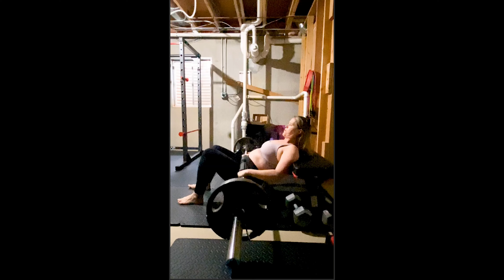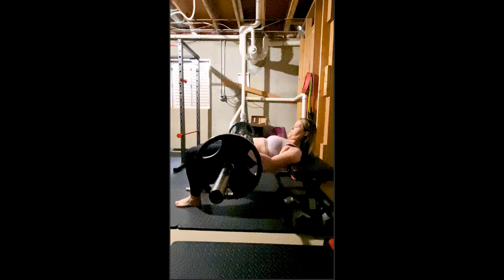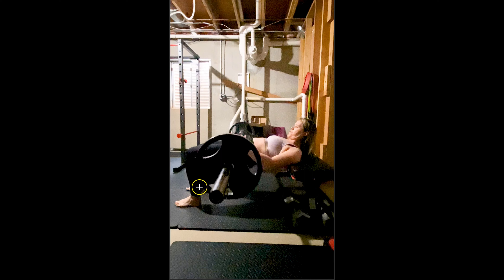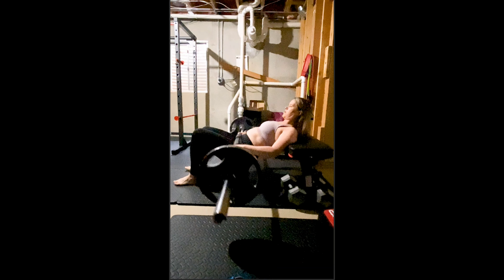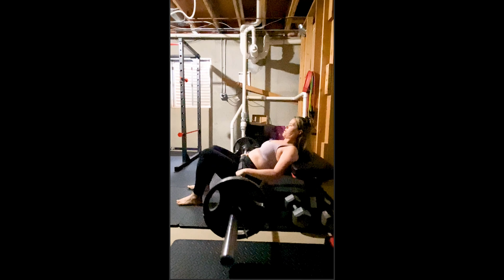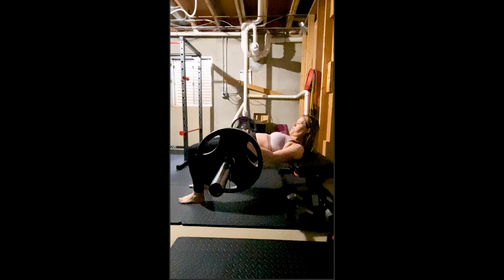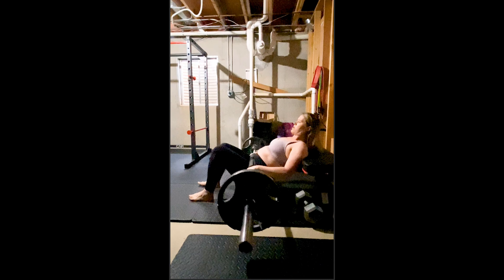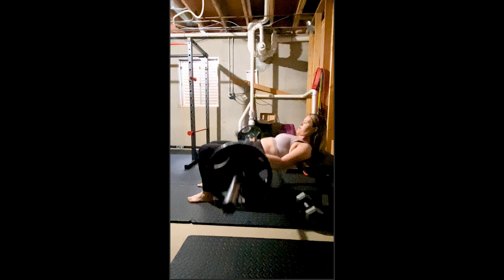How To: BARBELL GLUTE BRIDGE FOR LOWER BODY STRENGTH - A commentary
Do you incorporate the barbell glute bridge in your lower body workout program? If so, you need to watch this commentary.

The glute bridge is a fantastic exercise that strengthens the glutes, hips, hamstrings, and just as importantly - the mind-muscle connection between the brain and the hip-hinge movement.

There are a few points to consider when setting up for, and performing, this exercise. Not least of which is the speed at which the movement is executed. Pace for this exercise is EVERYTHING.

Also critical is the setup. Shoulders should rest comfortably and securely on the bench, feet about hip-width apart, and as far as the lower leg goes - knees directly over the heels.

These points are among a few others that I detail in this client commentary video.

This is a client video, used with permission, and my commentary on the form and performance of her barbell glute bridge.